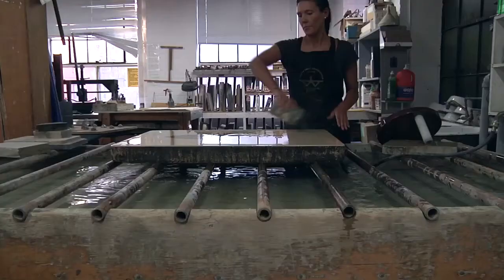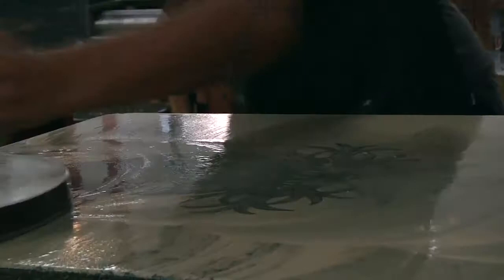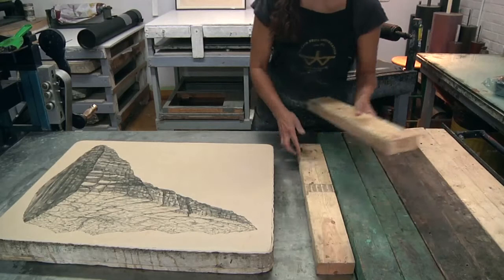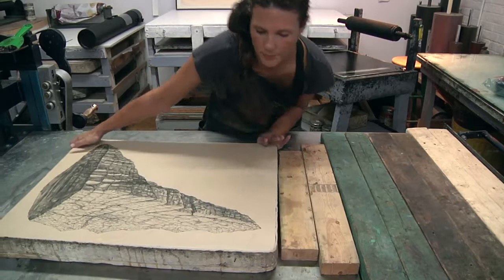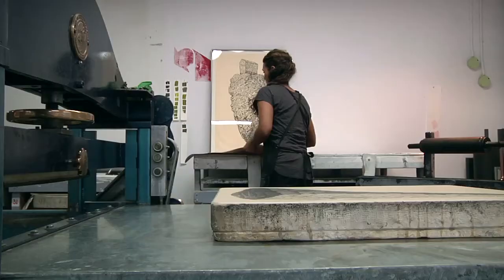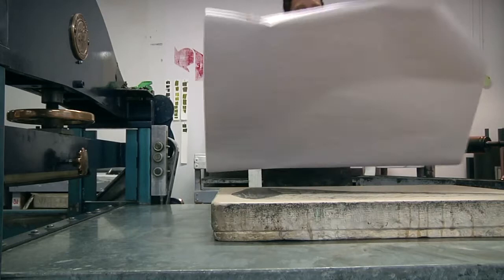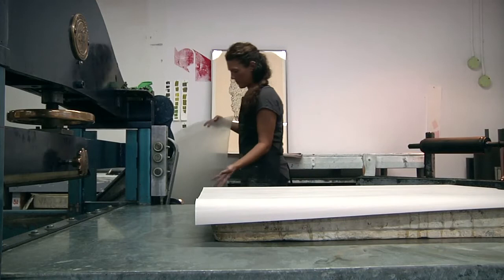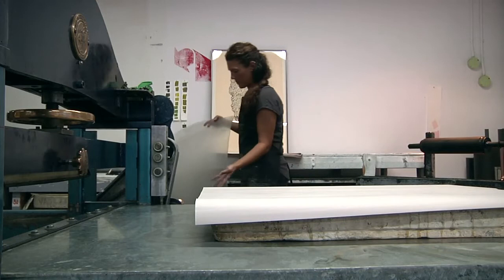Analogue, an excerpt: Jill Graham, Master Printer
An excerpt from my documentary "Analogue" which looks at artists who are 'going old school' in the digital age. In this clip, Master Printer Jill Graham talks about her love of lithography.